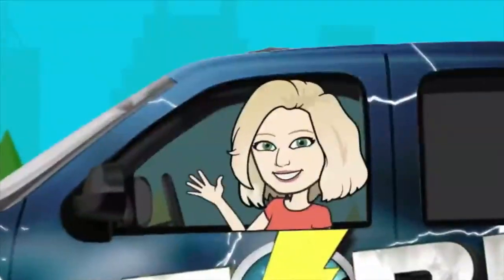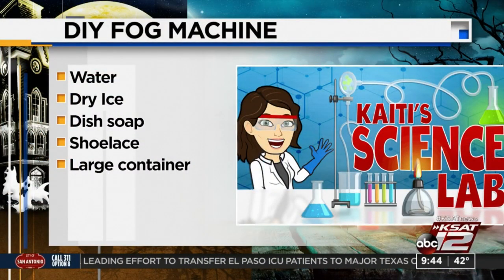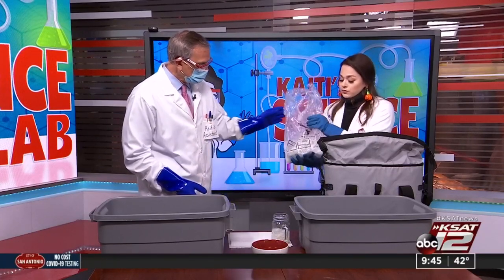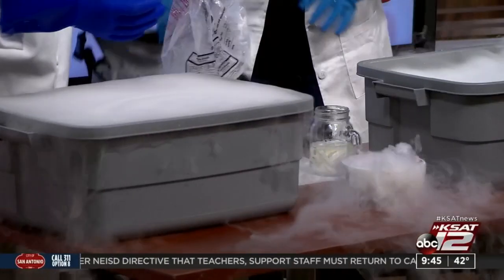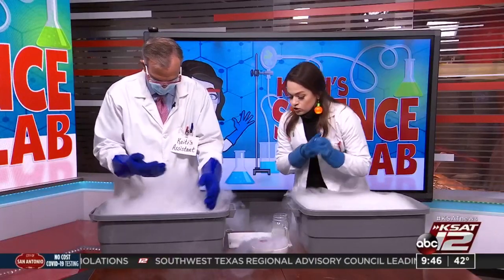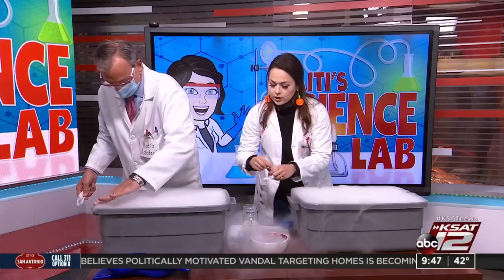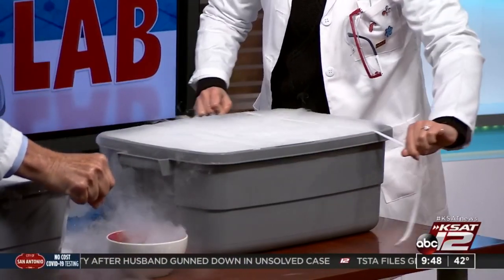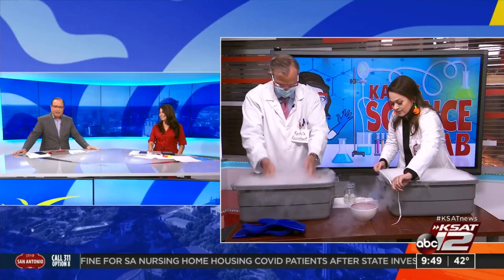KSAT Kids Home Science: How to make a fog machine